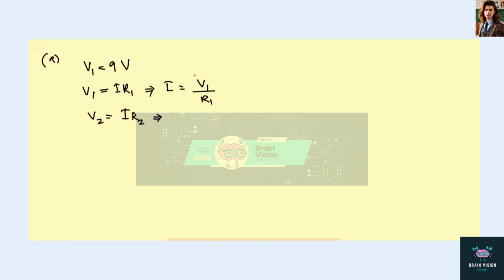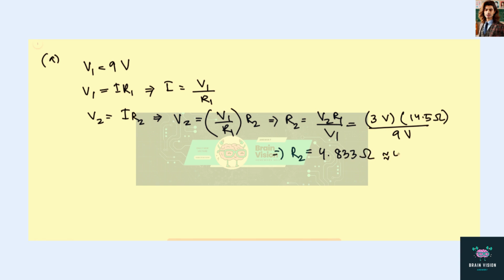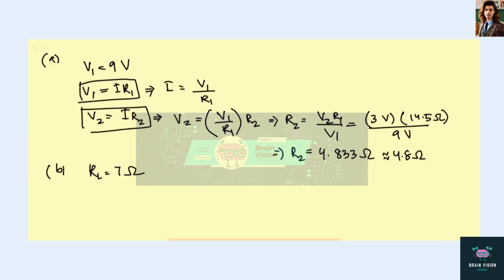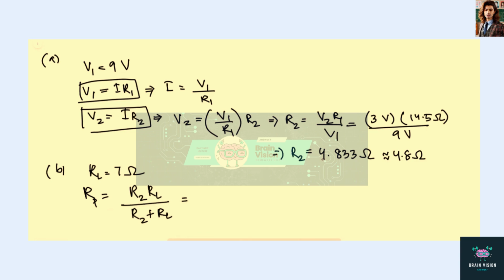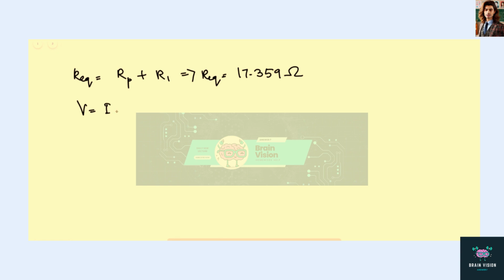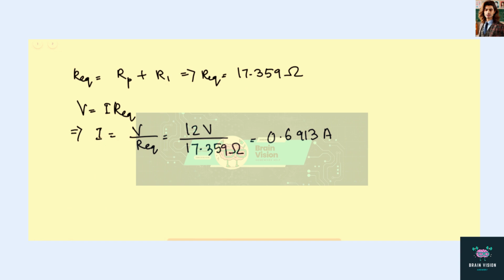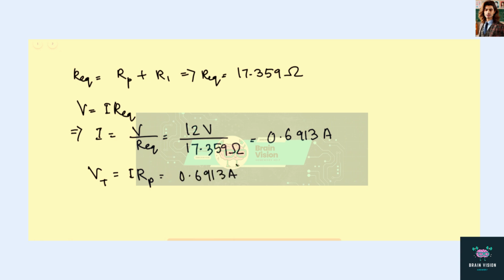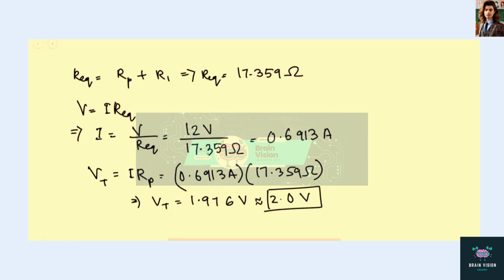A power supply has a fixed output voltage of 12.0 , but you need for an experiment. Using the voltag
A power supply has a fixed output voltage of 12.0 , but you need for an experiment. Using the voltage divider shown in Fig. what should be if is 14.5 (b) What will the terminal voltage be if you connect a load to the output, assuming the load has a resistance of 7.0